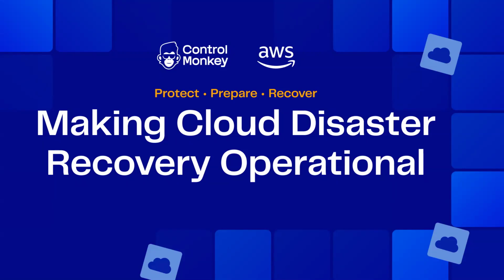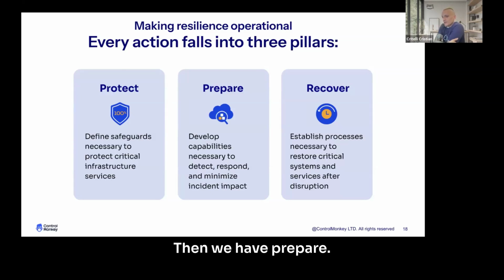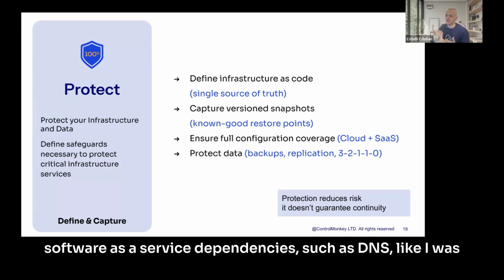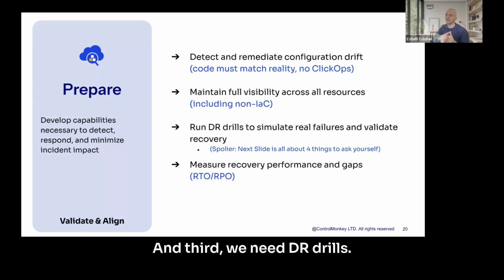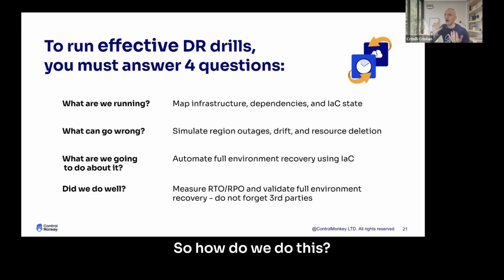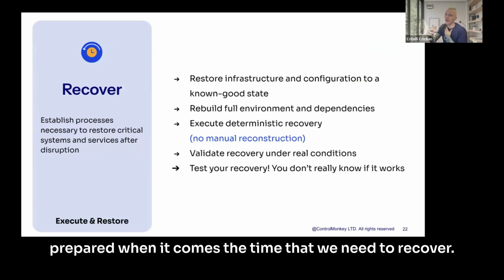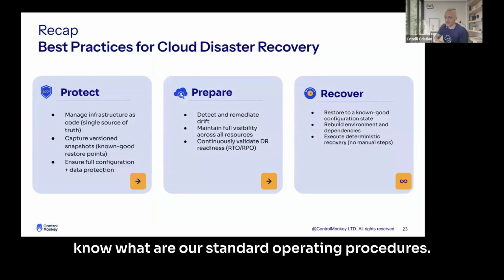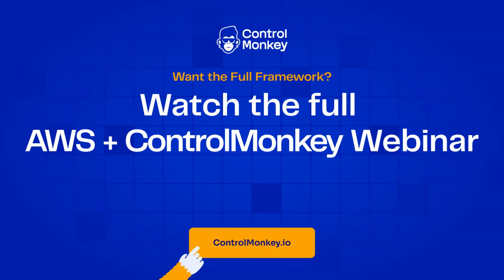Making Cloud Disaster Recovery Operational | AWS + ControlMonkey Webinar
ost disaster recovery strategies focus on data backup.

Modern cloud outages are different.

In this AWS + ControlMonkey webinar, Cristian Critelli (EMEA Lead Networking & Resilience Specialist PSA, AWS) and Ori Yemini (CTO & Co-Founder, ControlMonkey) break down why cloud disaster recovery fails at scale — and what modern teams are doing to improve resilience across infrastructure, configuration, IAM, networking, SaaS dependencies, and Infrastructure as Code (IaC).

Learn practical cloud DR best practices around:

Configuration recovery
Drift detection
Disaster recovery drills
RTO / RPO validation
Deterministic recovery
Cloud resilience
Protect • Prepare • Recover framework

Key takeaway:
Most organizations already protect their data. The real challenge is recovering cloud configuration and infrastructure consistently under pressure.

Watch the full webinar to learn how modern cloud teams operationalize disaster recovery.